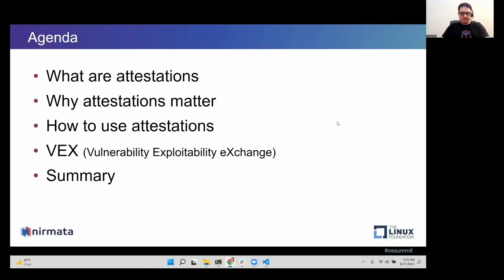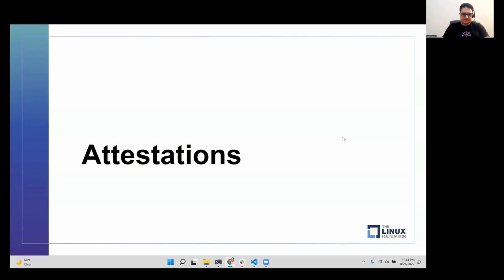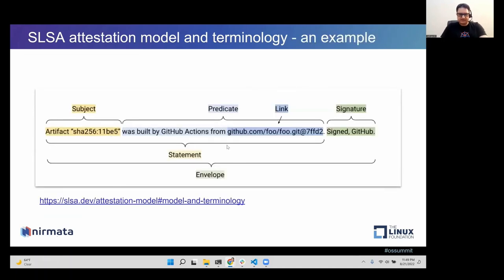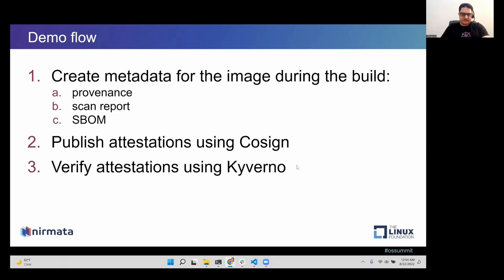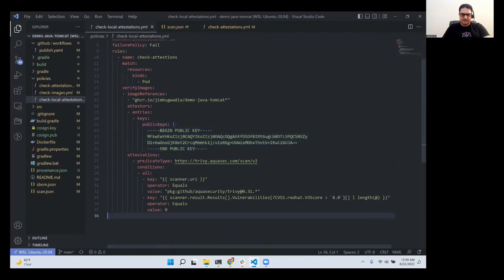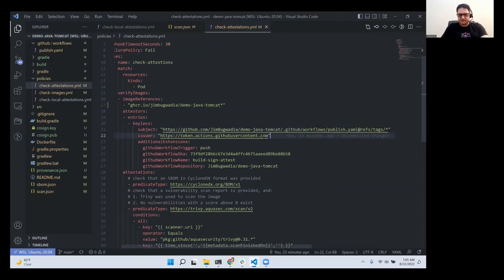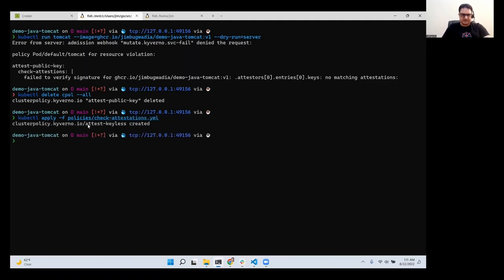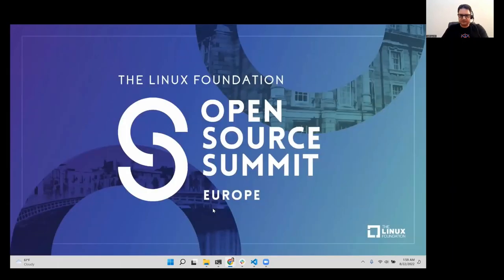Attesting Practically: Exploring the Glue Behind Secure Runtime Environments - Jim Bugwadia, Nirmata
Attestations are rapidly gaining popularity in the software supply chain security community. But most people don’t yet have a practical understanding of how to use them to improve their existing software delivery pipelines, or how they can help you secure your runtime environments. In this talk, Jim will explore how to use Cosign, in-toto attestations, and VEX documents to act as the connective tissue between scanners and policy engines like Kyverno to create secure and auditable runtime environments. He will walk through an end-to-end flow that demonstrates how this system will allow you to react to software security threats and triage them effectively — allowing your teams to focus on critical issues and navigate through the noise and chaos.